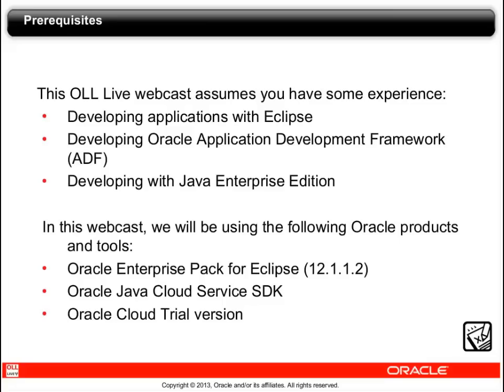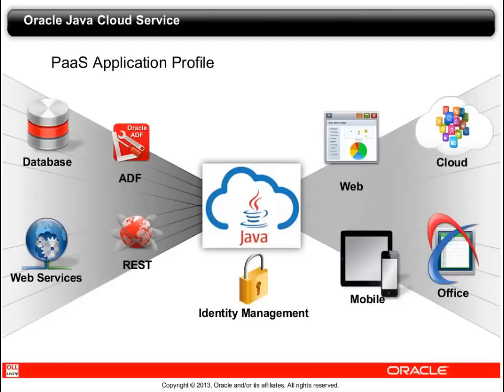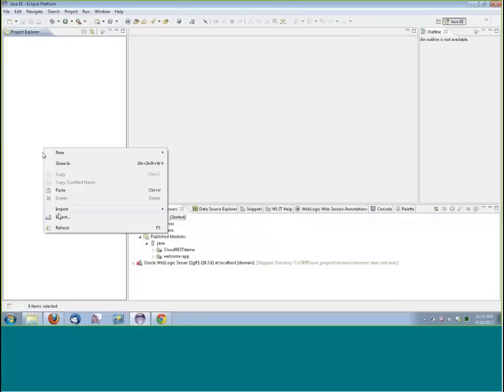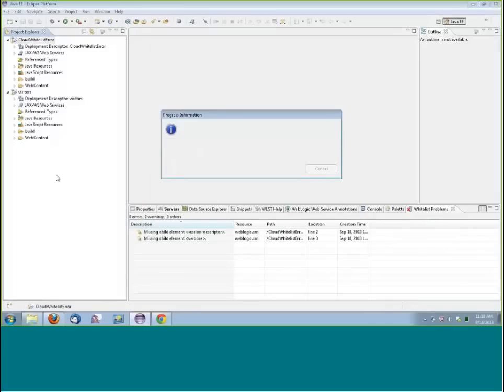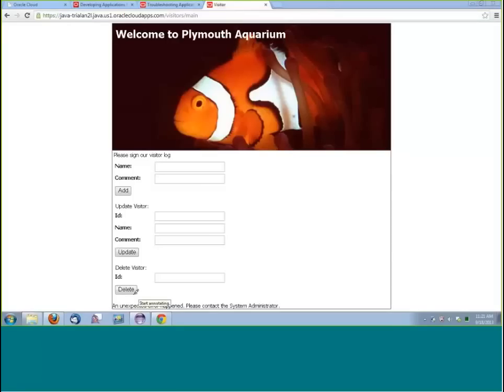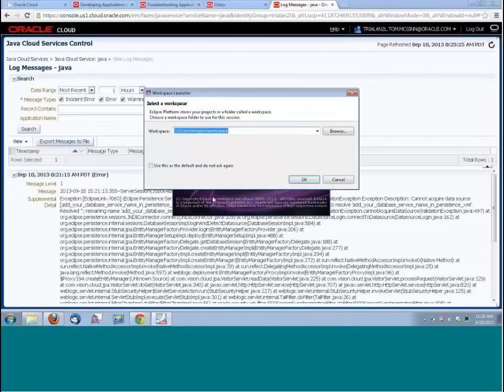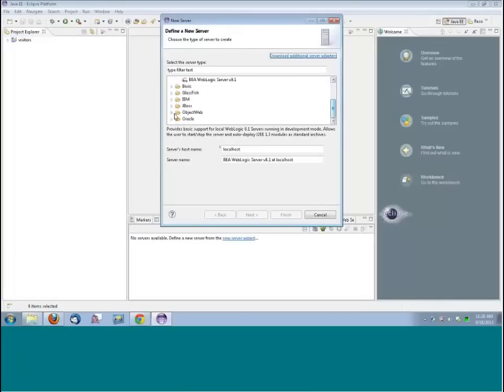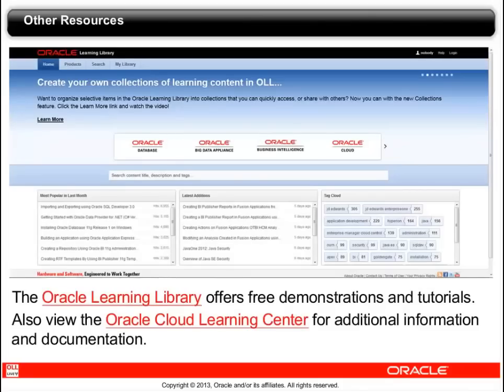Troubleshooting Applications in Oracle Cloud by Using OEPE - OLL Live (Recorded Webcast Event)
Learn how to troubleshoot applications deployed to Oracle Cloud using resources available in Oracle Enterprise Pack for Eclipse (OEPE). You see how to view log messages generated by the Oracle Java Cloud Service, and how to use the Oracle Cloud Whitelist Scan to detect the use of API's or method calls that are prohibited.